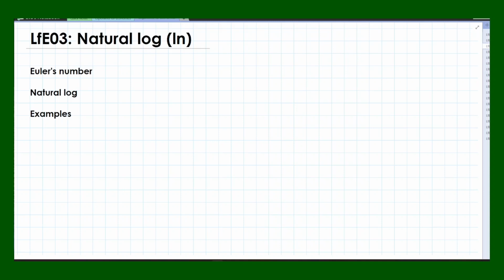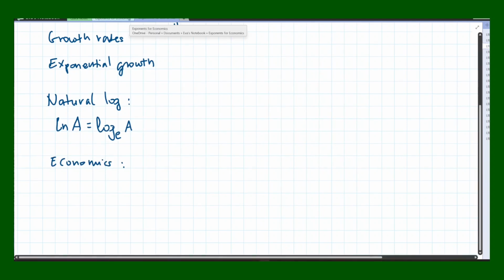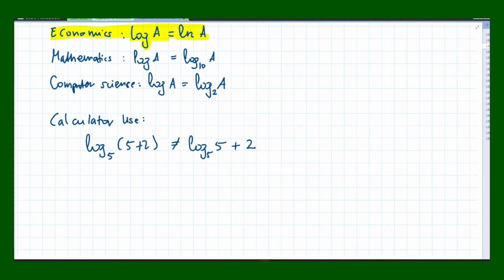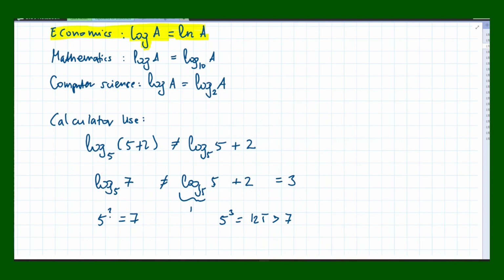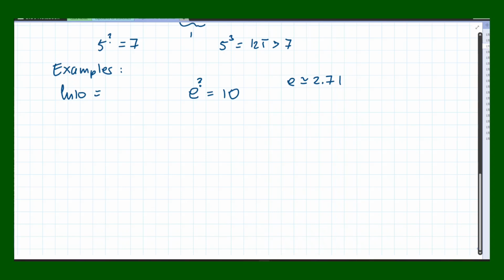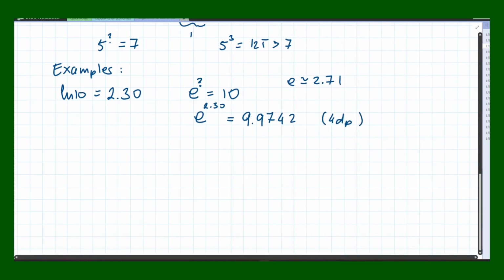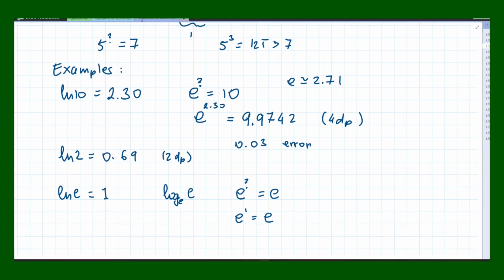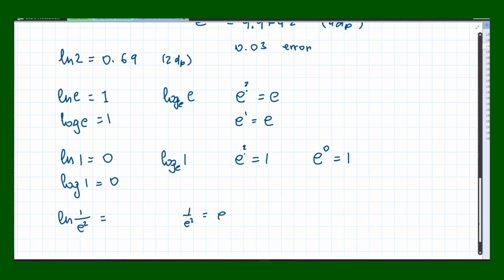03 | Natural logarithm and the use of caculator | Economics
In this video we will discuss what natural logarithm is, including some basic information about Euler's number (e). We will also work with some calculations involving the natrural logarithm and the calculator.